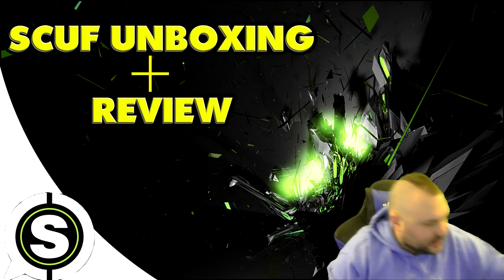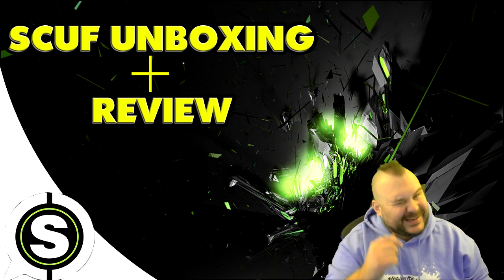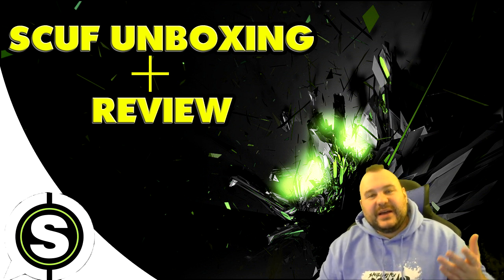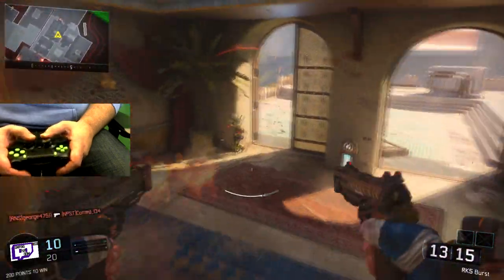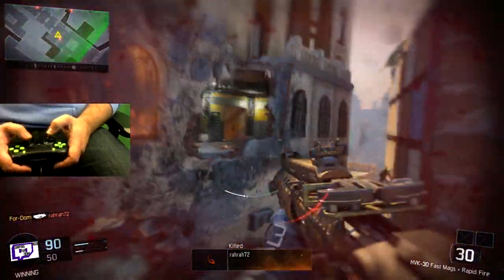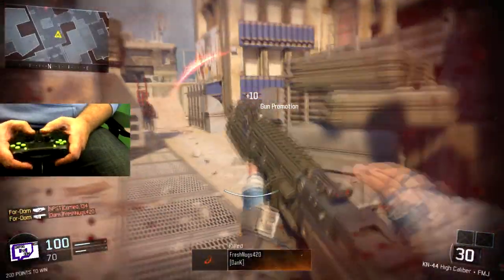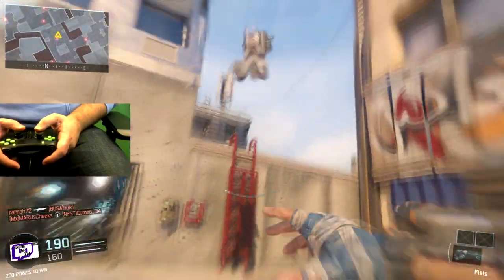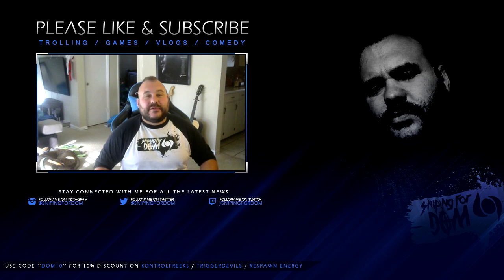Scuf Unboxing + Review (With Live Handcam)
Whats up youtube and sniping for dom fans! Today im bringing you a unboxing video of my very first scuf ps4 controller. Full review plus live gamplay with a handcam. Check links below for discounts on great products for gamers